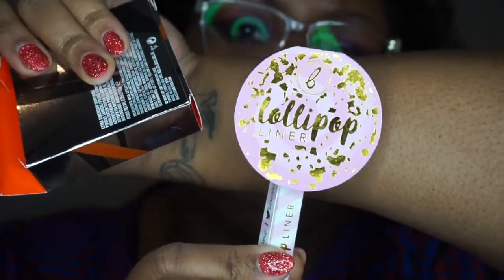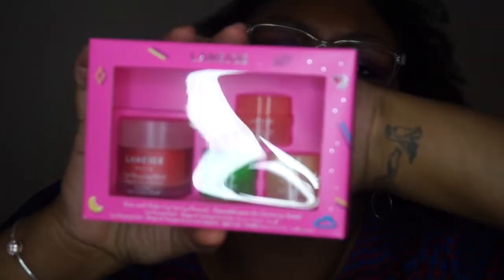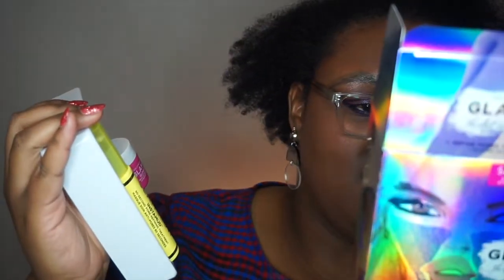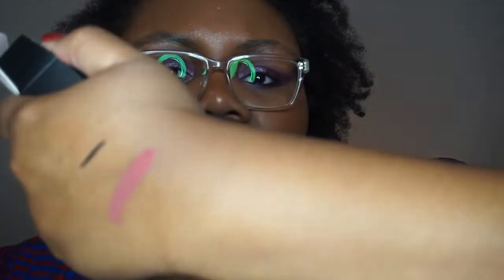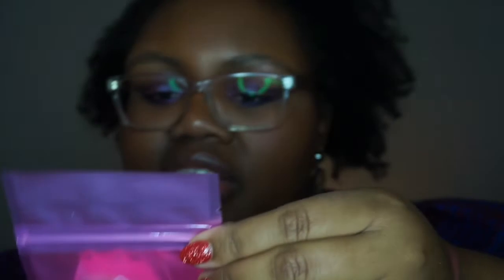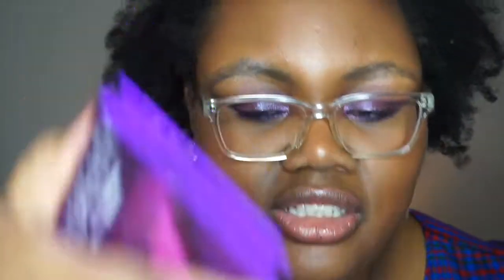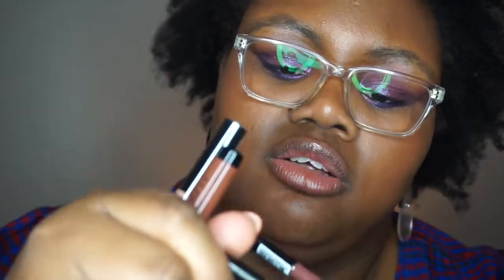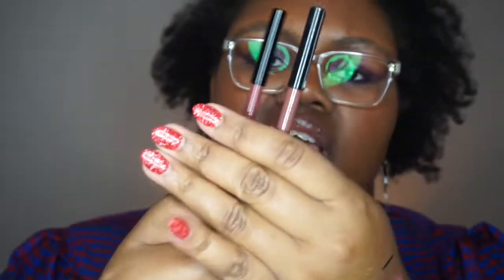SEPHORA 2K18 FALL VIB HAUL | + A LIL ULTA TOO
New series with simple education on different beauty techniques for the everyday beauty lover. I'm not a MUA, I've just tried out a. Lot of things.

**All items mentioned were purchased, all thoughts and opinions are my own*

                         💋My Makeup💋☞

👀EYES➱ HUDA BEAUTY AMETHYST OBSESSIONS

👄LIPS➱ FENTY BEAUTY GLOSSY BOMB
💁🏾FACE➱ BOBBI BROWN STICK FOUNDATION IN WARM ALMOND

-XOXO Nessie

Use Ebates to get Money Back when you Shop online, get a $10 gift card (I got a Target gift card ) when you 1st sign up:

-XOXO Nessie

Have a great evening lovelies!!!